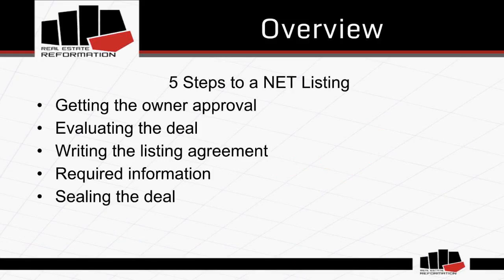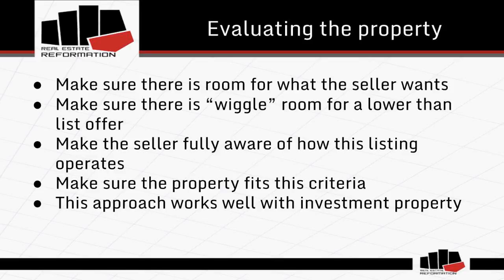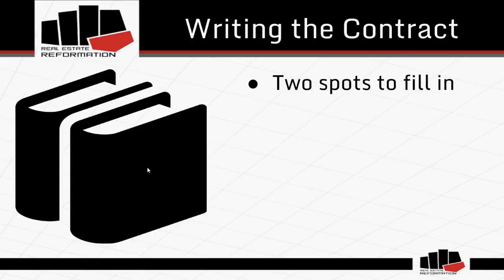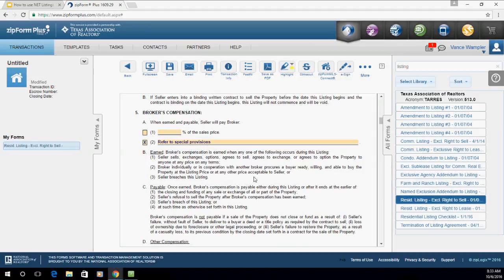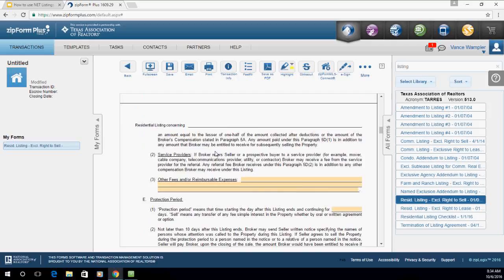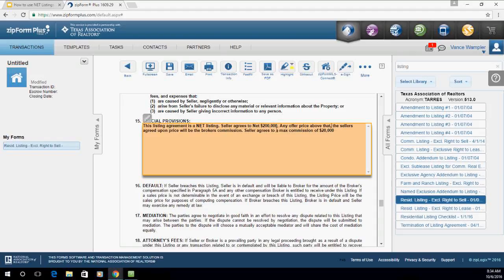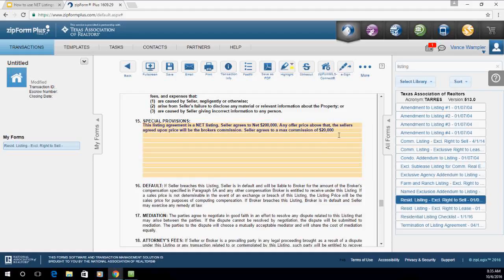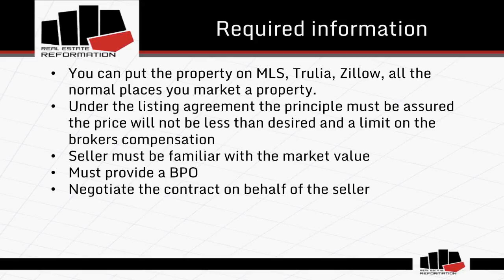Real Estate Reformation How to use Net Listings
We will be going over 5 steps to a Net Listing:
   - Getting the owner approval
   - Evaluating the Deal
   - Writing the listing agreement
   - Required information
   - Sealing the Deal